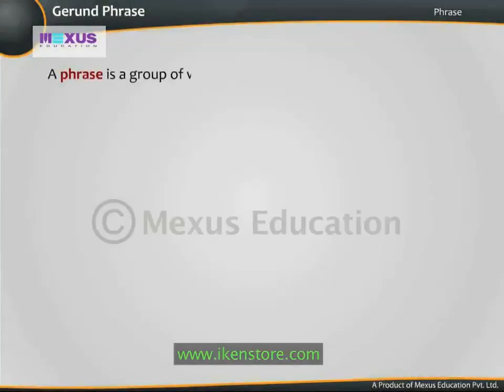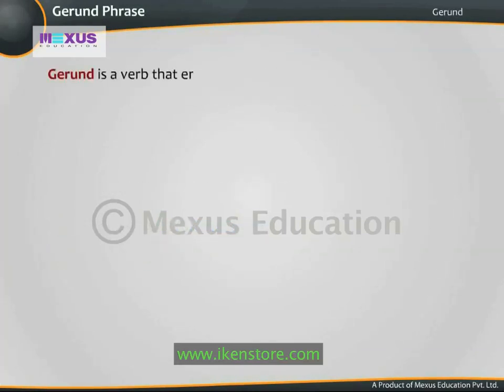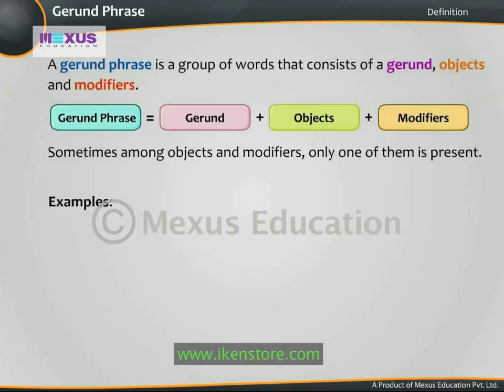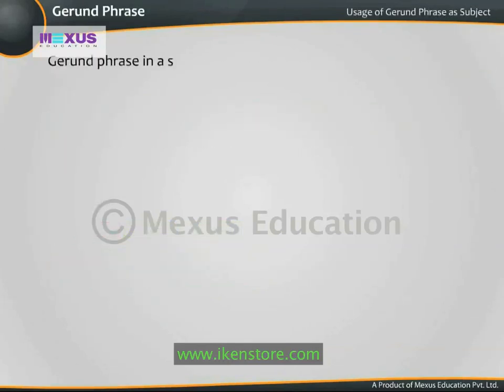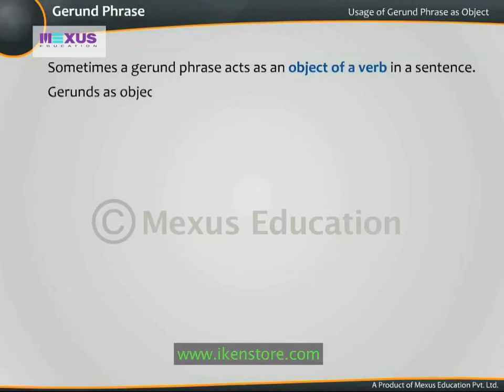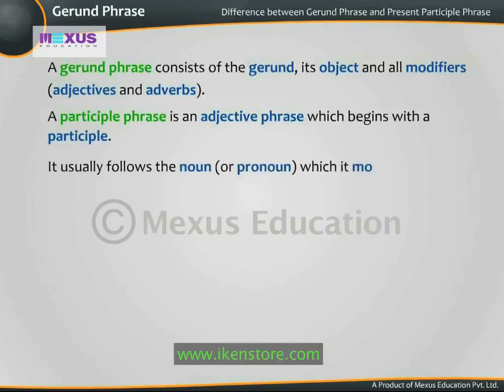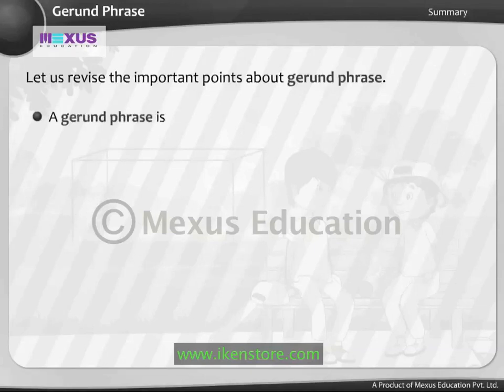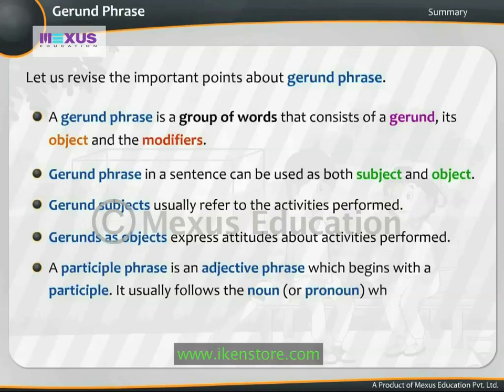Gerund Phrase | English Grammar | iken | ikenedu | ikenApp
This animation teaches the learner to define and identify gerund phrase.